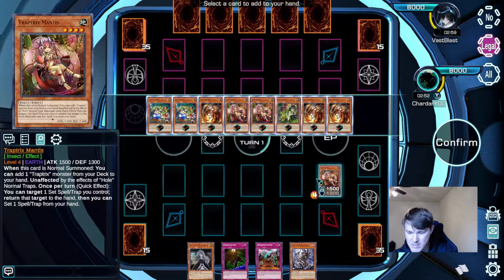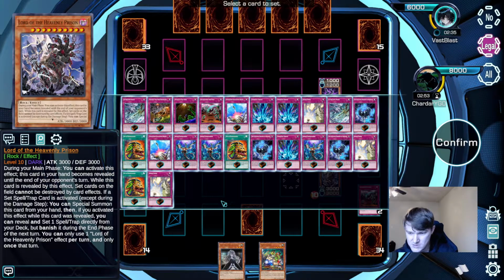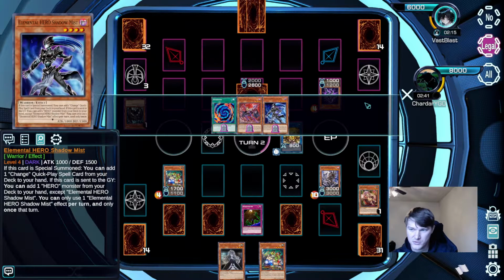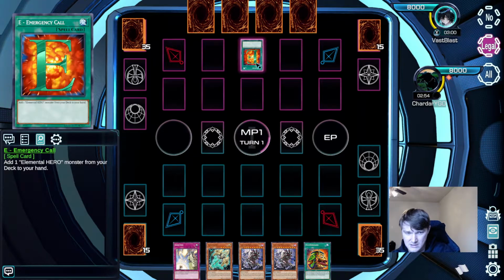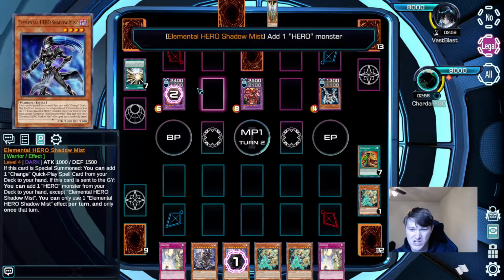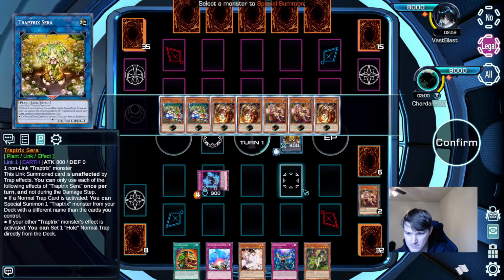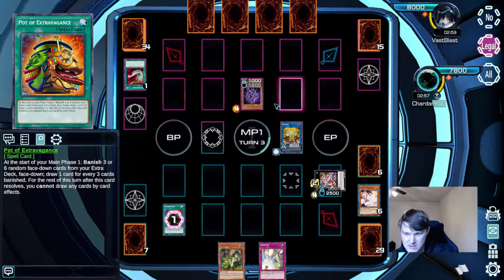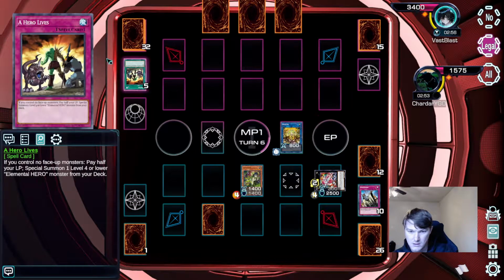Traptrix Heavenly Prison vs Destiny Hero - YGO Omega Daily Duels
Want to invest in more than cards? Use my links for free stocks!

Free Bitcoin?

Duelingbook: ChardarYGO